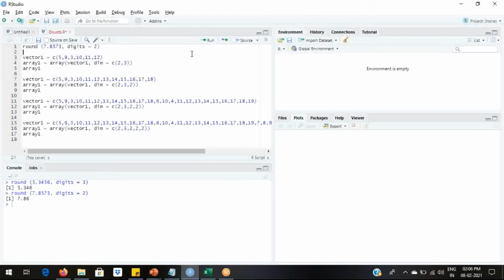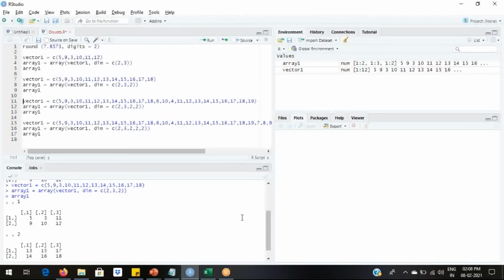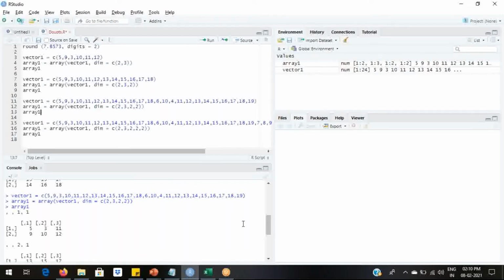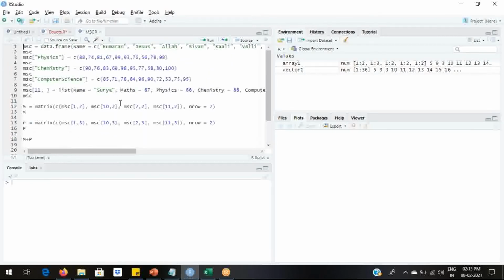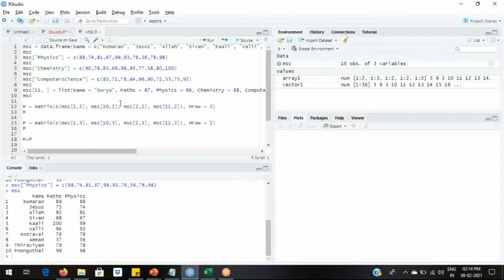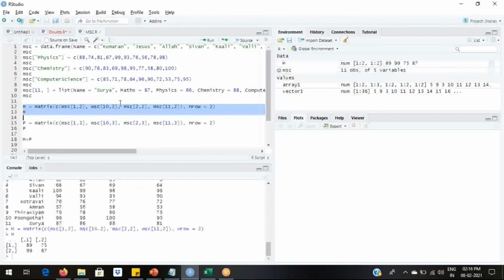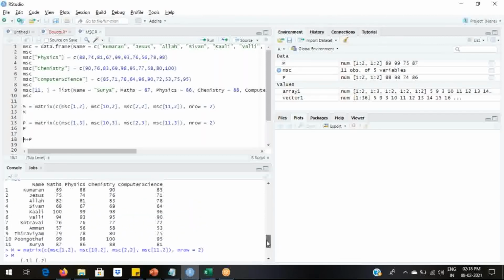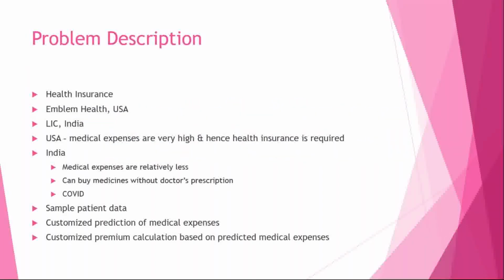R Programming: Video 17 - M.Sc Program and USE CASE_Predicting Medical Expenses (Regression)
Video starts at 2:04